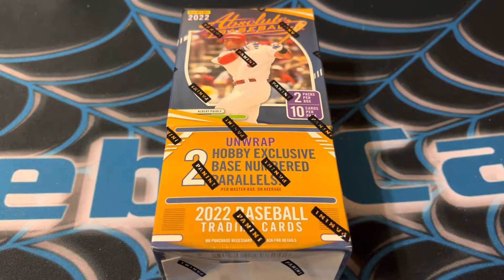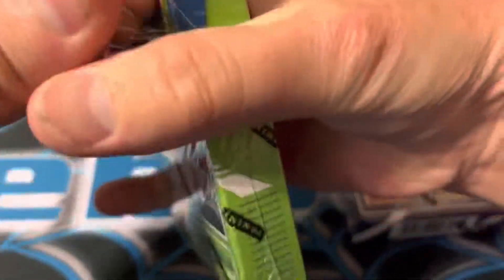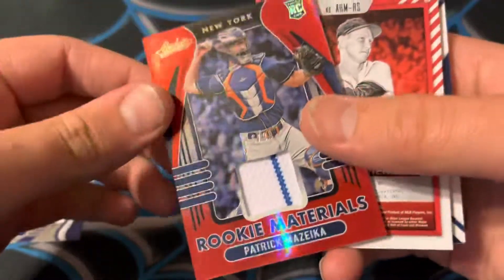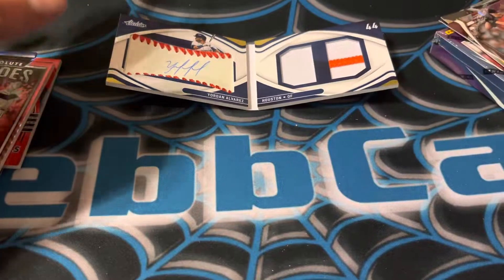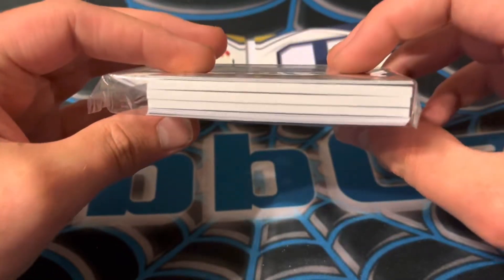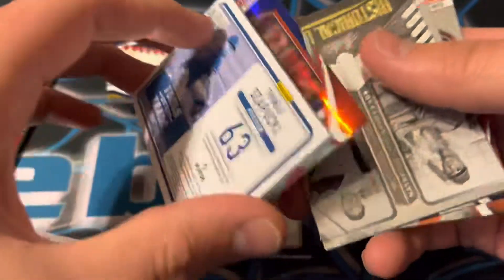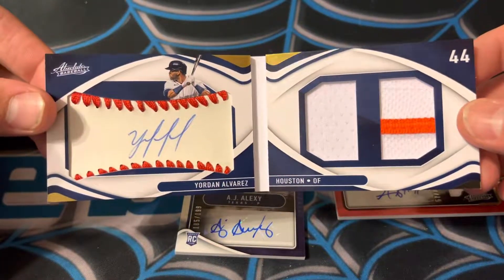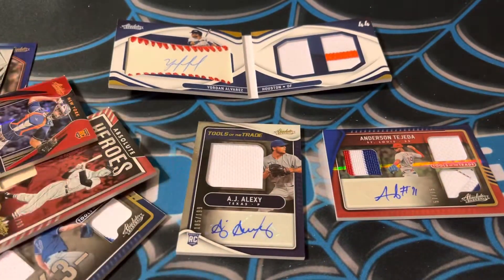2022 Absolute baseball! Big booklet auto hit!!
Opening a box of 2022 absolute baseball and pulling a really good booklet autograph!